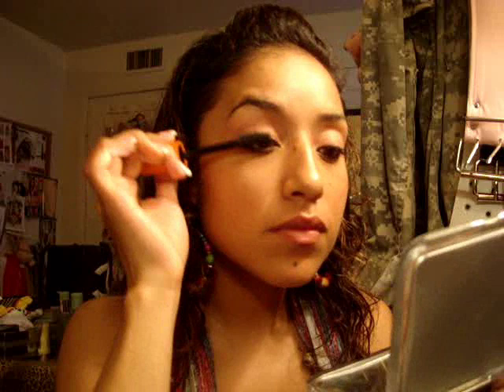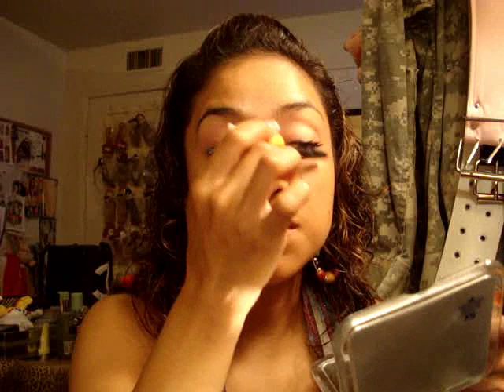Lauren Conrad..Inspired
this look is seen alot in season 3 of the hills